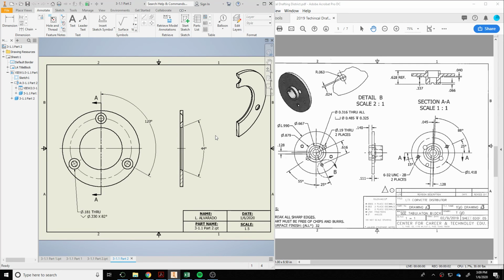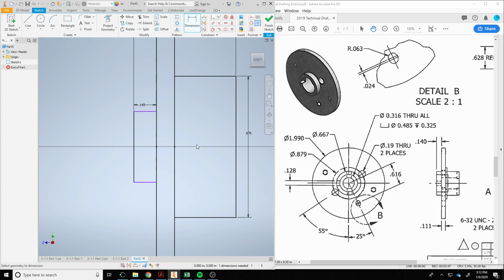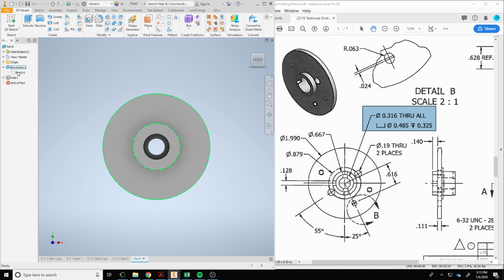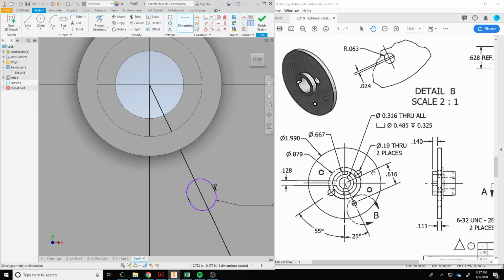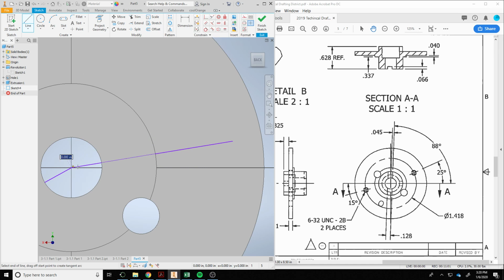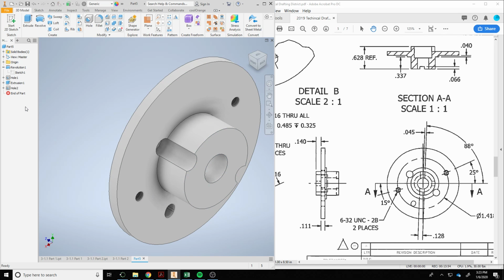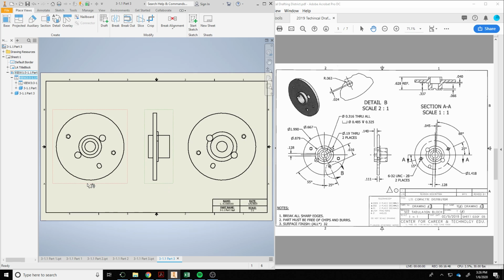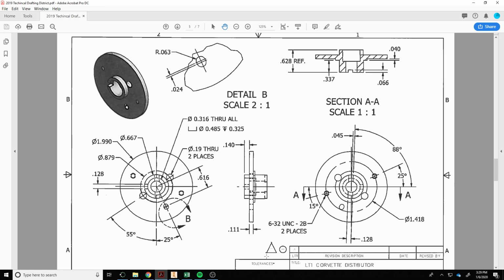3-1.1c Part 3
Please save these properly. If you don't, you will lose points.